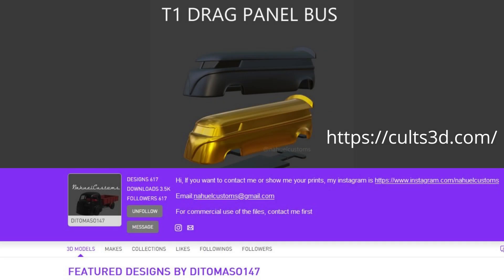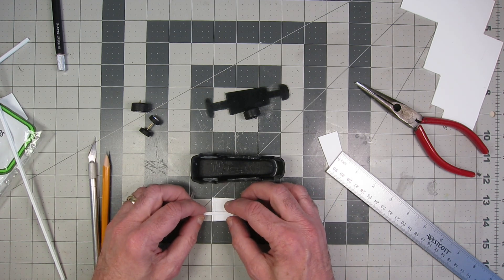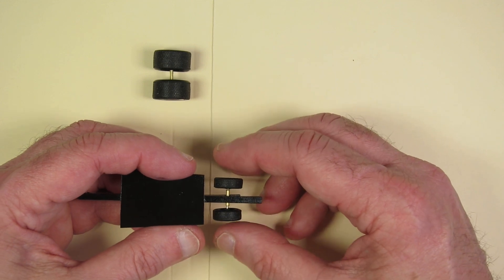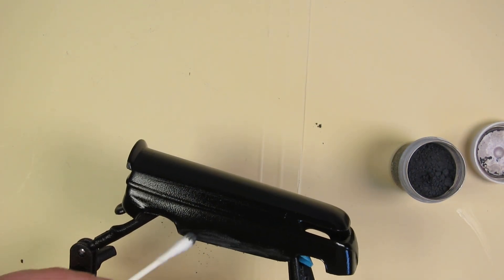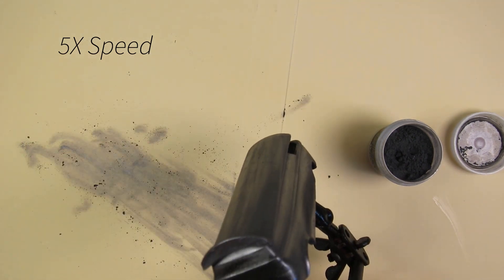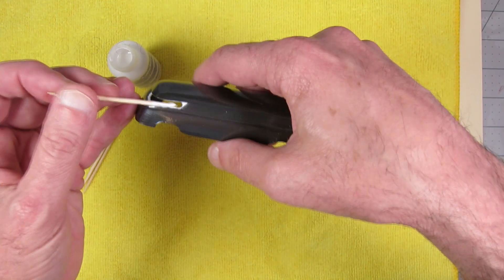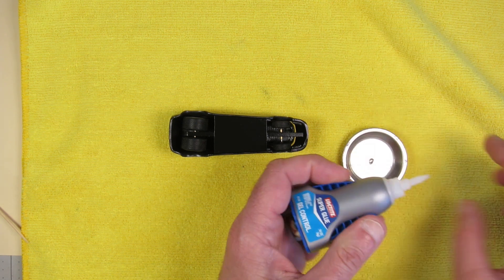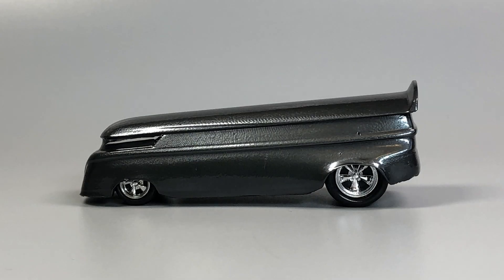T1 Drag Panel Bus - Experimenting with Nahuel Customs STL, Uschi Metal Polishing Powder, and More!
Nahuel Customs T1 Drag Panel Bus – I downloaded the stl files to print this drag bus over a year ago…printed it out shortly after that…and it’s been sitting on the bench ever since.  I wanted to try some things on this build, and other builds moved ahead of it.  It’s a beautiful design and I let fear of “messing it up” get in the way of tackling it – a customizers block of sorts.  I’m in the process of trying to tackle some of these long anticipated builds (as also noted recently with the Thunderbirds Kombi build) and it was time for this one to be done.

First – this is a wonderful file to work with and Nahuel Customs has a tremendous library of work available at the following location…

…as of this writing, he has 619 designs available.  You may recall one of his designs appearing in an earlier video of mine – I printed his 1958 Brutsch Mopetta Micro car and it was a fun build.

I wanted to use Muscle Machines wheels on this build, which necessitated some changes.  I used a motor tool to increase the space available on the inside back of the print.  In addition, because of the ridiculously small axles I would need to use, combined with the Muscle Machines wheels having fixed axles (rather than slip-on/in axles), I would need to get creative.  I decided not to use the chassis provided with the file, instead creating my own out of 1/8” square styrene tubing.

The resin print and the styrene chassis were painted with rattle can gloss black Krylon Specialty Lacquer.

Much like the resin print has been sitting for over a year, about nine months ago I bought Uschi Metal Polishing Power after seeing it in a video by Chris over at the CK Project X YouTube channel (I’m pretty sure it was him…but again, it’s been awhile since then lol).  This is the “Steel Type” powder, although I also picked up the “Chrome Type” powder and will be using it in an upcoming build.  I wasn’t sure what to expect from this, and was a little concerned because the powder wasn’t cheap…but it goes a LONG way (especially when you’re cheap like me and use the swab to pick up any that falls on the mat lol)

I thought about adding some stripes but once I saw the result of the powder, I pushed those thoughts aside as I absolutely love the look.  I clear coated the finish with rattle can Minwax Clear Gloss Polyurethane.

To create the windows in the body, I used Micro Kristal Klear.  I’ve used this in several builds now with wonderful results.

In the end result, you’ll see a few “dots” or pinholes on the left/U.S. driver side of the vehicle.  I didn’t notice these prior to completion and looking back at the video, it looks like they were there all along.  I wish I had filled these in with spot putty, but at the point I finally noticed them, I wasn’t going to turn back lol.  I hope you like the overall look of the build.